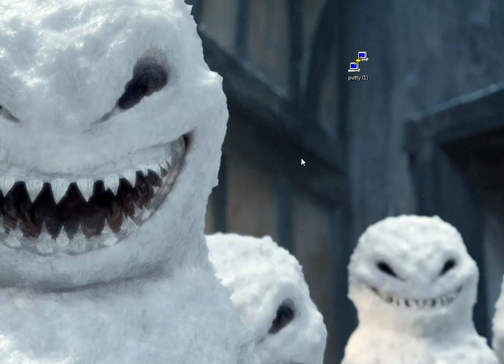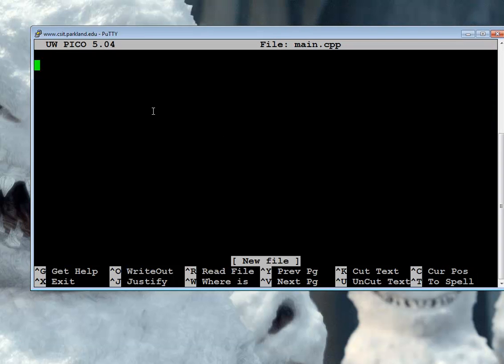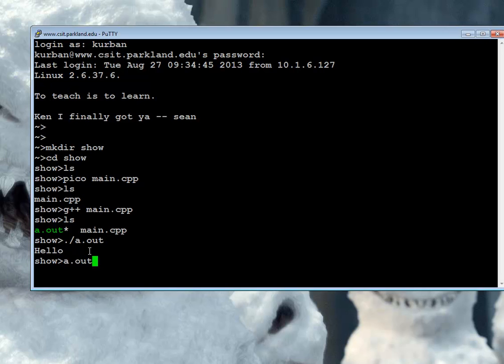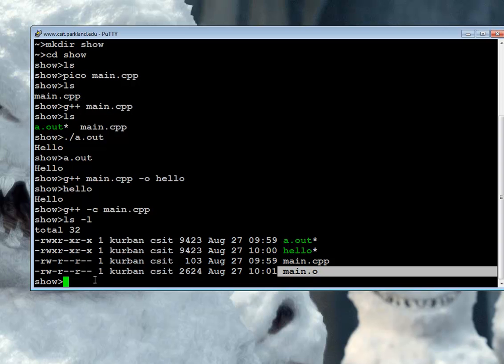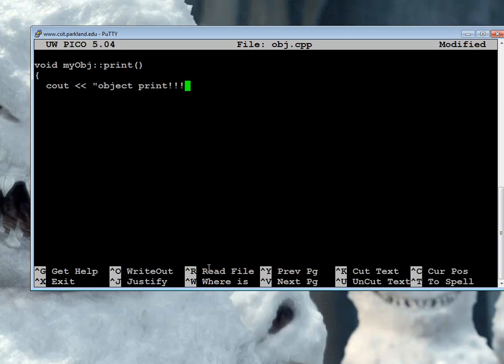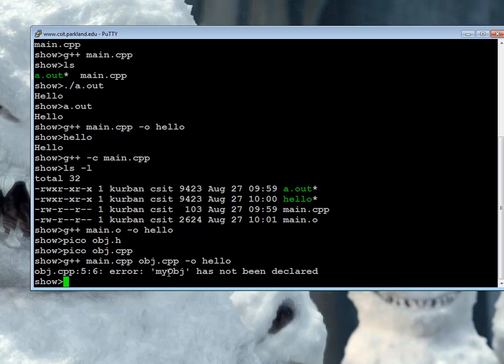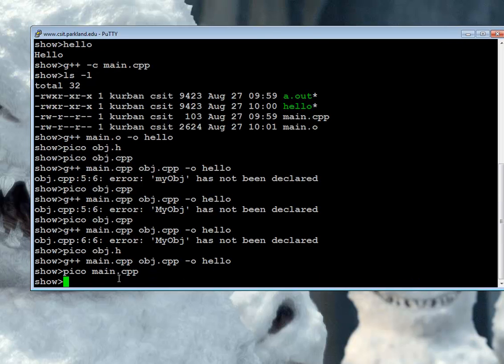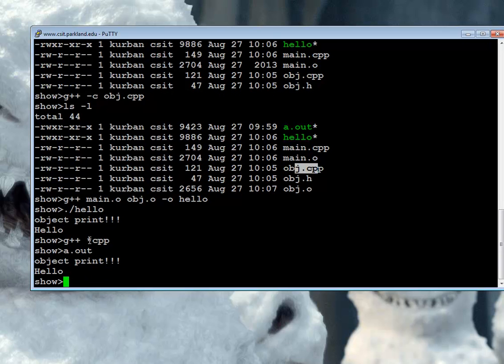Edit and Compiling in linux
Edit and compiling in linux.  Separate header files.